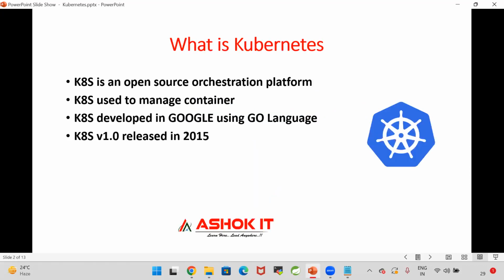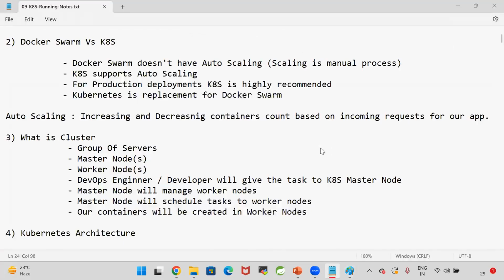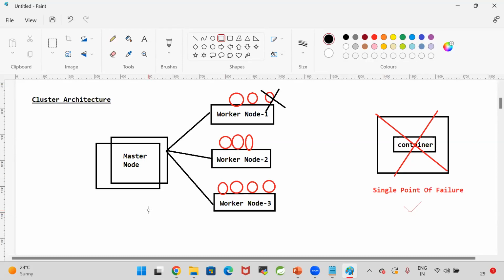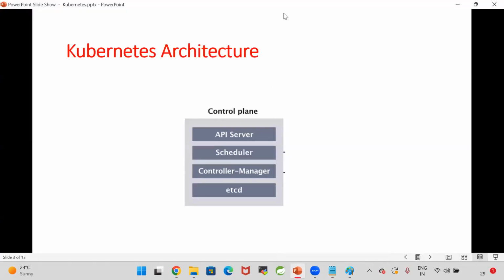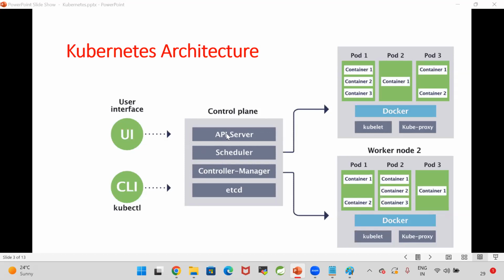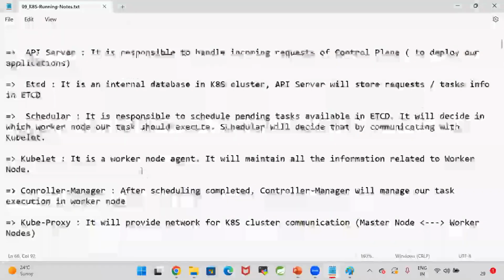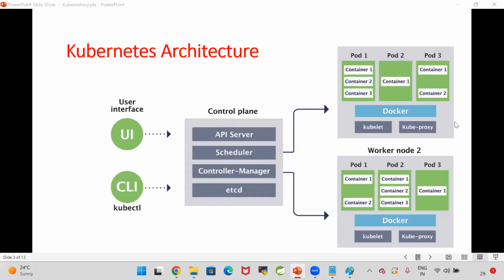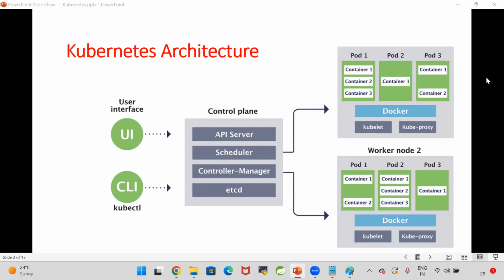1 - Kubernetes | DevOps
Here we get Free IT courses From Different sources Anyone can share the courses and every course here is free Of cost.
Every Day new Videos Will be updated and we will post the most recent videos of the courses.